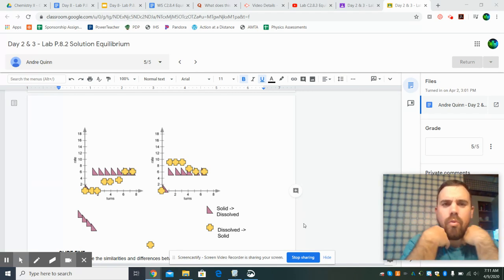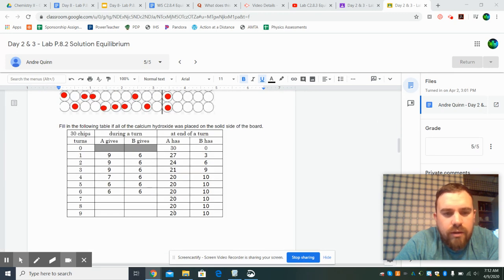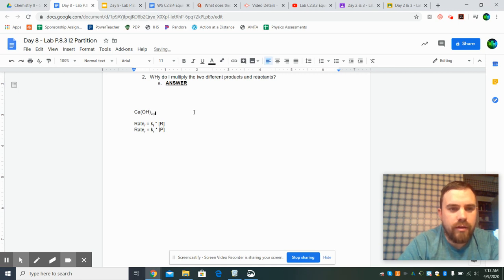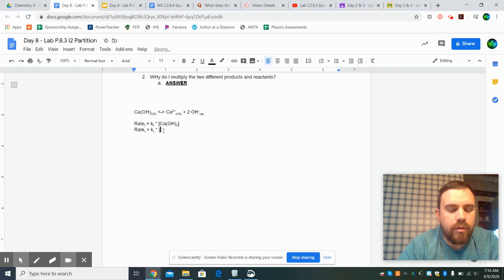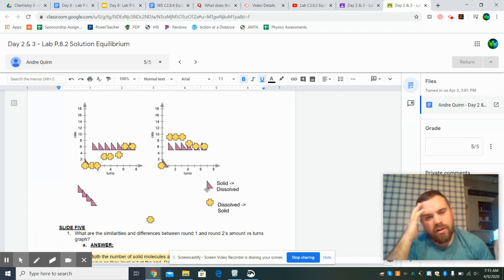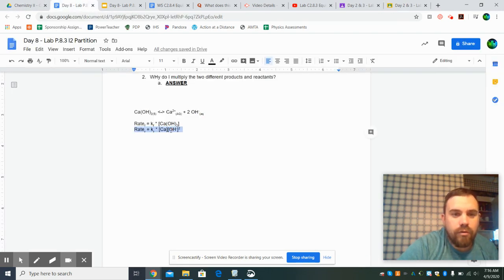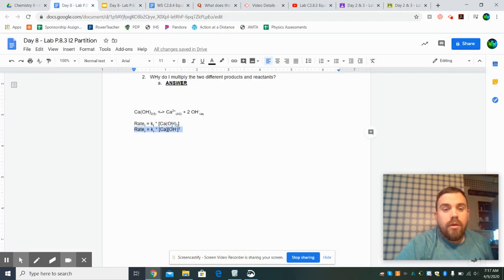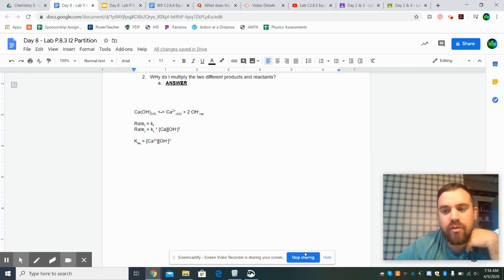Lab P.8.3 Equilibrium Constants with Solids